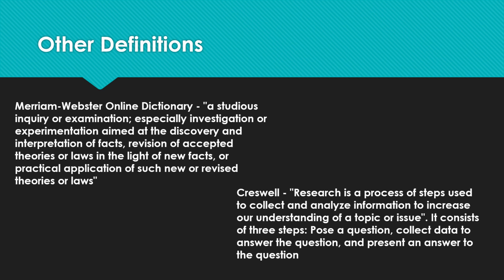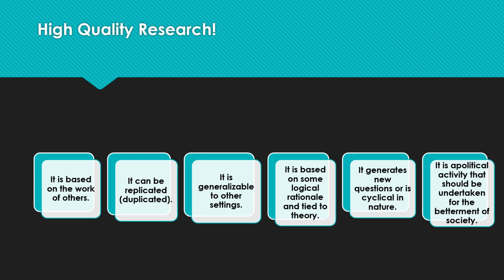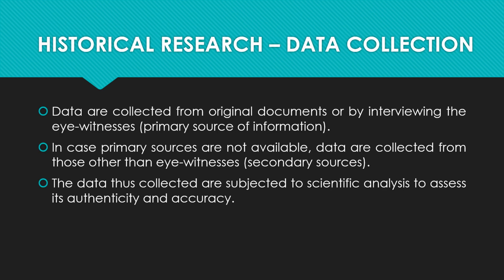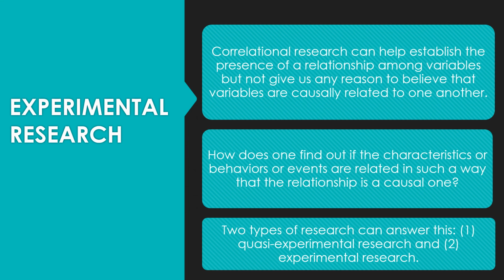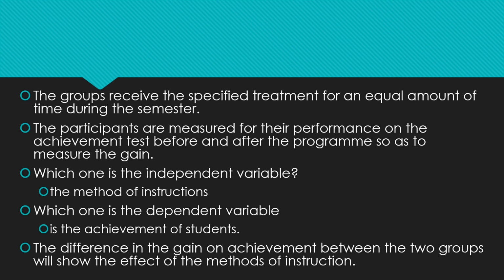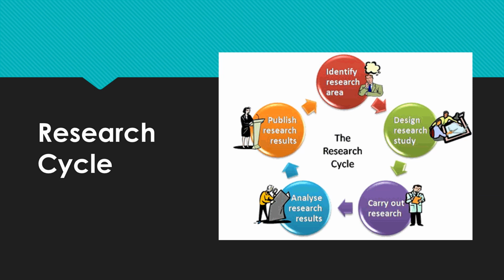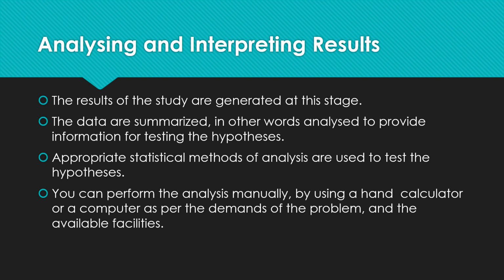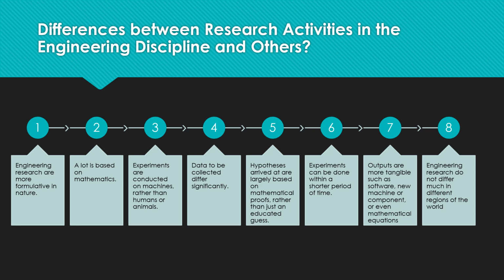RESEARCH METHODOLOGY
for ST